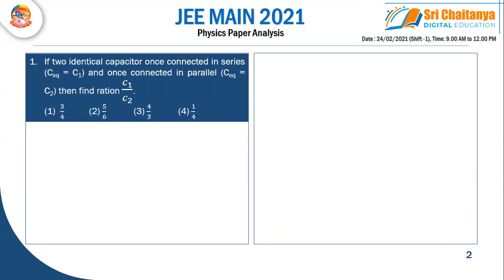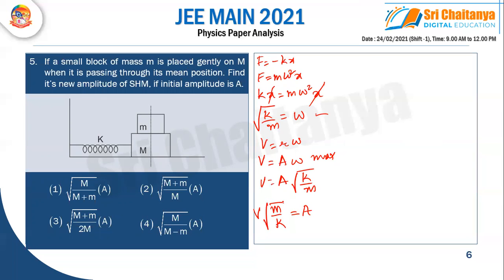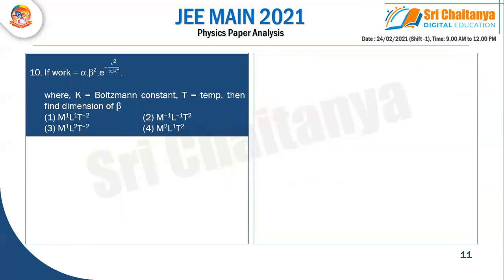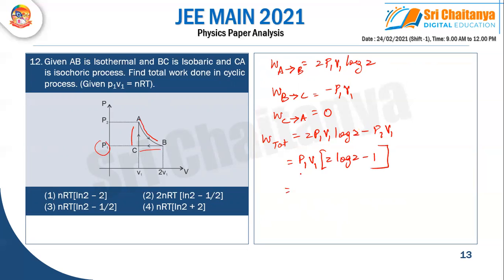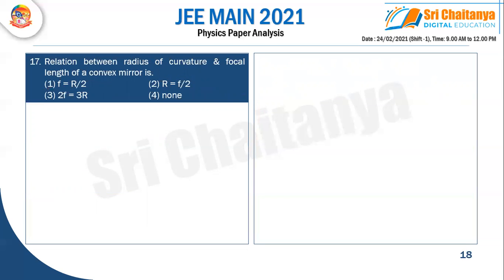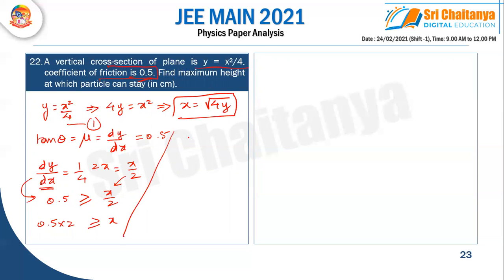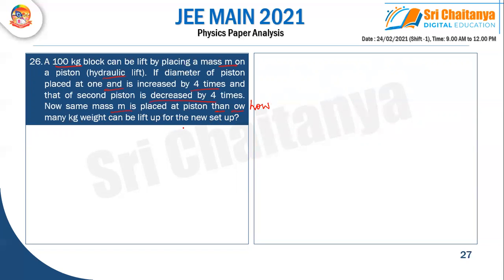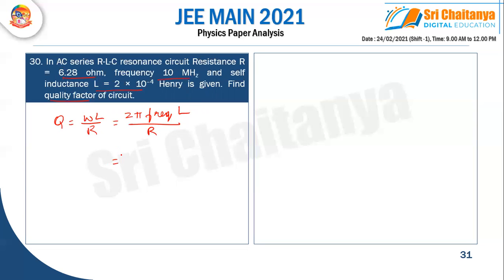JEE Main 2021 Physics Question & Solutions Shift -1 | Sri Chaitanya JEE Main Question Paper Analysis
📅🆓NEET Rank & College Predictor 2024 JEEMain2021 Physics Question and Solutions Shift1

JEE Main 2021 Physics Question Paper and Solutions (Based on student memory)

JEE Main 2021 Paper Analysis (24th Feb, Morning Shift)

JEE Main 2021 Question Paper Solving (24th Feb Shift 1)
Attempt (JEE 2021 Question Paper Solutions) let’s do the complete 'JEE Mains 2021 Question paper with Solutions' for JEE Maths, JEE Physics & JEE Physics' (24th February 2021 Shift 1). Here, we will be covering 👉 JEE Main 24th Feb Shift 1 solution | JEE Main 2021 Question Paper Solution | JEE Main 2021 paper solution | JEE Mains Question paper solution | JEE Main 2021 solutions.

*All the Best 👍 for your upcoming JEE Main 2021 exam

Topics Covered in this Session:
JEE Main 24th Feb Shift 1 solution
JEE Main 2021 paper solution (JEE Main 2021 solutions)

Join Sri Chaitanya:
Sri Chaitanya’s ICON – Gateway to IIT
Most Promising Coaching institute for IIT-JEE Entrance: